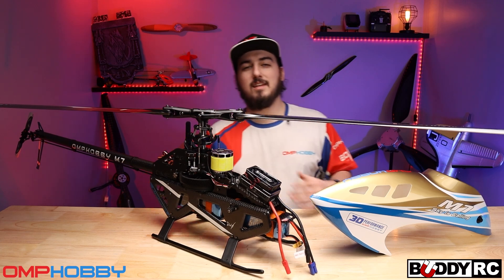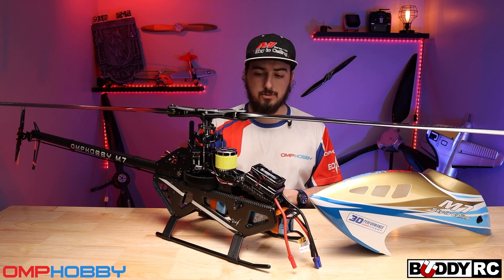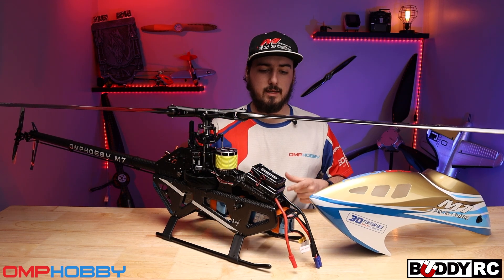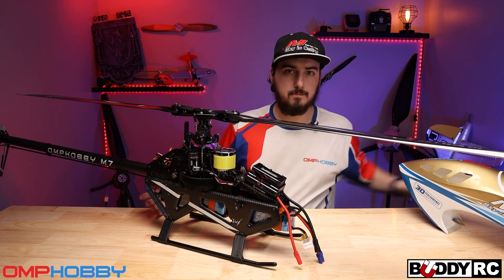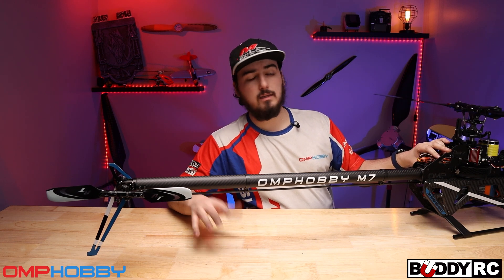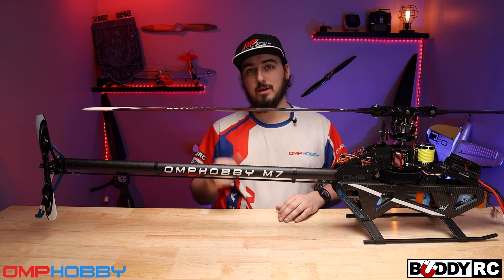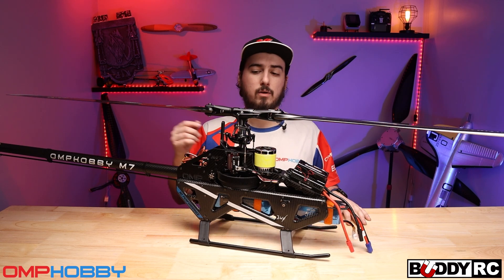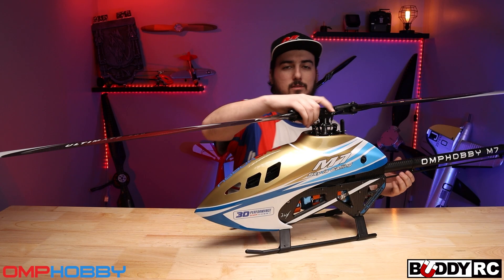OMPHOBBY M7 Innovative Features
NOTE: This is a preproduction model so a few things may not reflect production kits

The M7 is one of the most innovative 700s in its class weather its the tail belt tensioner or the molded carbon side frames there is something new for helis. This is one heli you will want to have!

OMP Hobby M7 RC Helicopter Frame and Motor Kit
Introducing OMPHOBBY M7! The M7 is OMPHOBBY's largest heli to date, a true 700 size machine. With the ability to run up to 715mm + 116mm main rotor blades and a flying weight of around 5300g with standard electronics, this helicopter is ready for anything you could throw at it. Whether your goal is competition level 3D flying or leisurely hobby flying, the M7 will do it all!
With the M7's main and tail rotors following the same long-throw design philosophy of the M4, you can fly with absolute confidence and virtually unlimited control power on all axes. Together with the RotorTech 700 Ultimate, the M7 reaches unparalleled agility and stability!
Driven by SUNNYSKY's Master Series motors with a wide range of pinions, the M7's power system is quiet and efficient in every situation and can be adjusted perfectly to every pilot's personal preference.
Many innovations make the M7 a unique and future-proof airframe. Some highlights include the helically driven belt tensioner, molded lower carbon frames with integrated battery rails, vibration isolating FBL platform, wiring paths across the entire model, coaxiality guide for the motor mount, mechanically adjustable rotor phase and self-retaining blade washers and much, much more!
The M7 is engineered with many state-of-the-art design features, such as a beautifully painted fiberglass canopy which closes in the back, a hollow 15mm main shaft with a large sprag clutch for power transfer, a sturdy helical main gear, an 8mm wide tail belt with very large pulleys, a strutless large diameter tail boom and much, much more!
Available soon!
Features of the OMPHOBBY M7
• All new 700 size helicopter from OMPHOBBY
• Designed by Jonas Wackershauser
• Large control throws on all axes providetremendous authority and maneuverability
• Ball bearing supported spindle shaft pivot for precise rotor phase alignment and crisp collective authority
• Possible blade lengths up to 715mm + 116mm